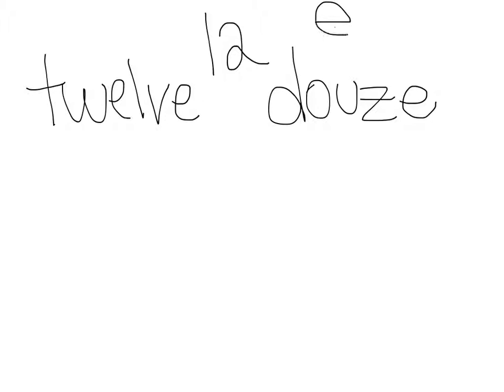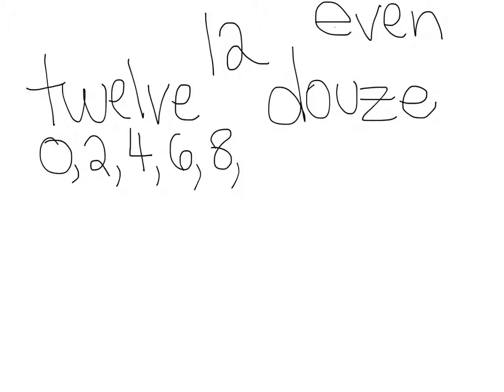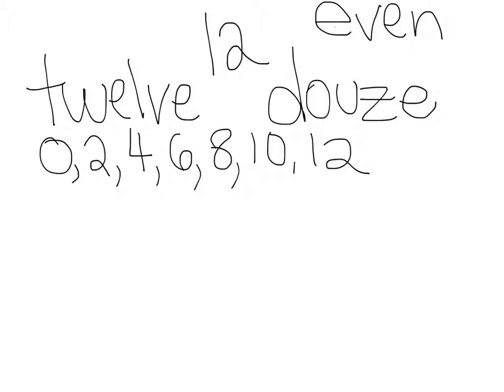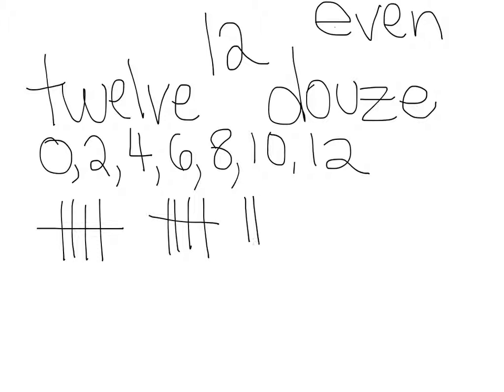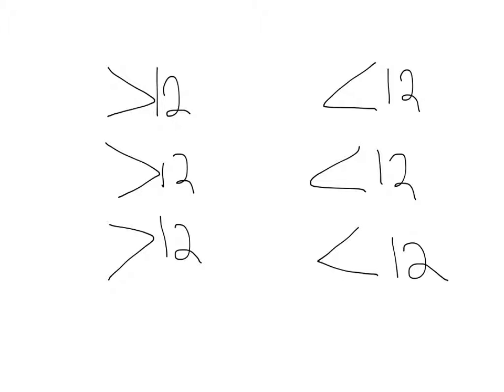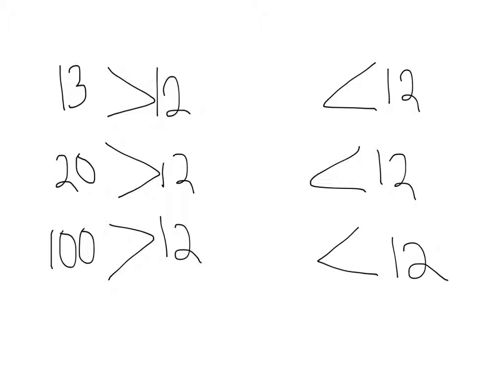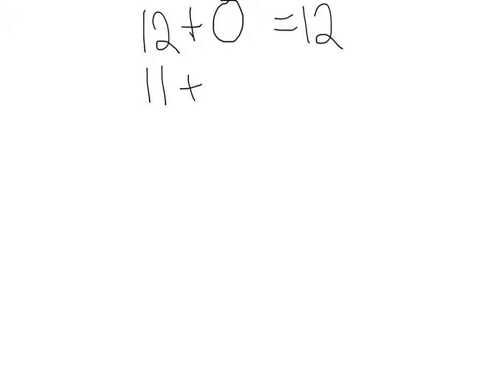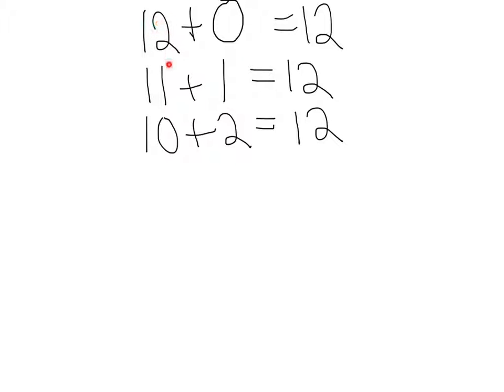Number of the Day and French Poems